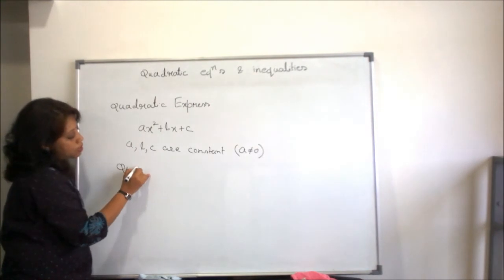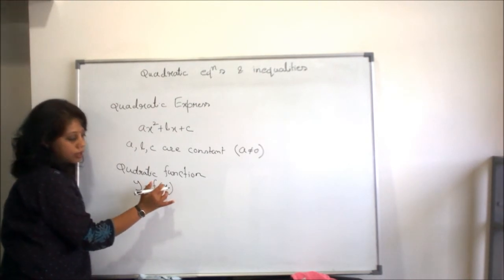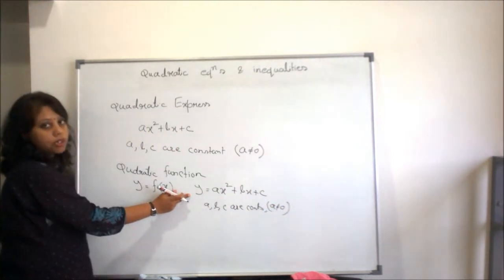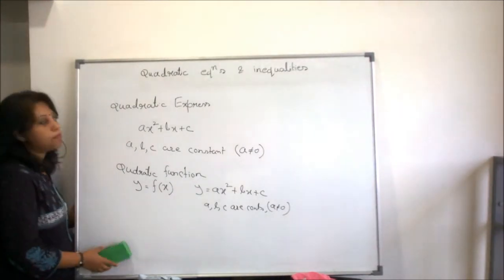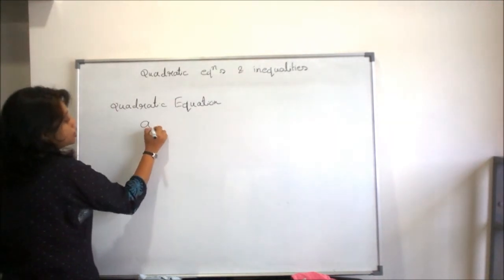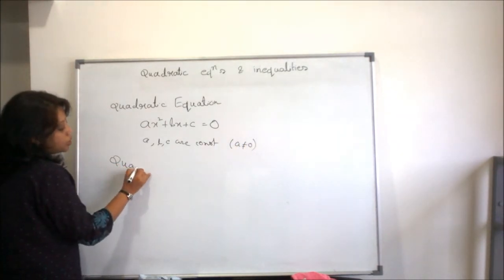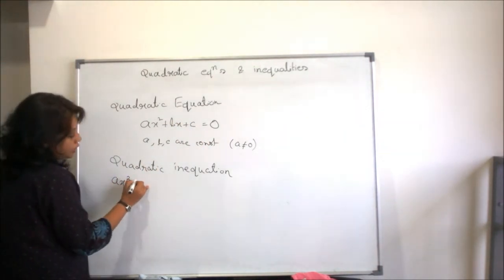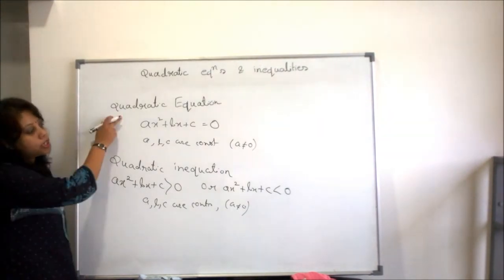CONCEPT OF QUADRATIC EQUATION & INEQUALITIES SPM, GCE O LEVEL ADD MATH, CBSE, NCERT [mathmania]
This video is prepared for students of following categories:
1) SPM ADD. MATH
2) ADD MATH GCE ‘O’ LEVEL
3) CBSE
4) ICSE
5) NCERT